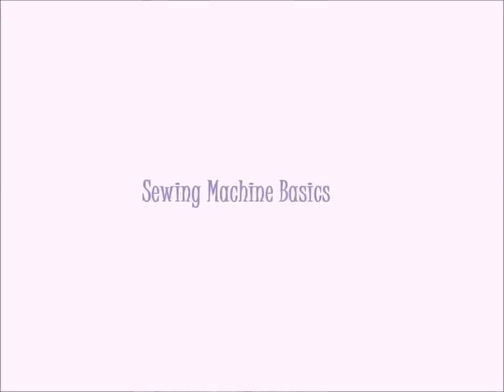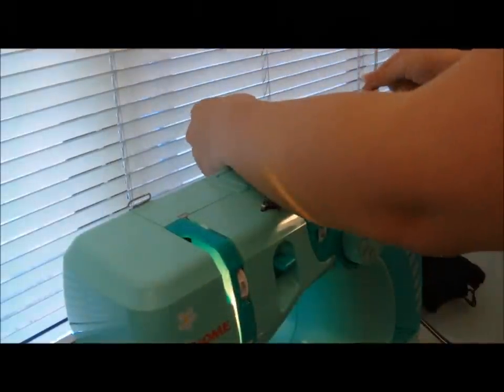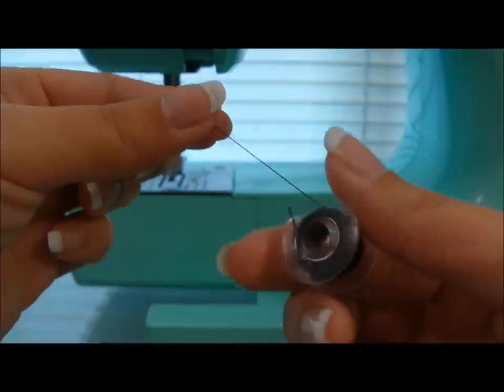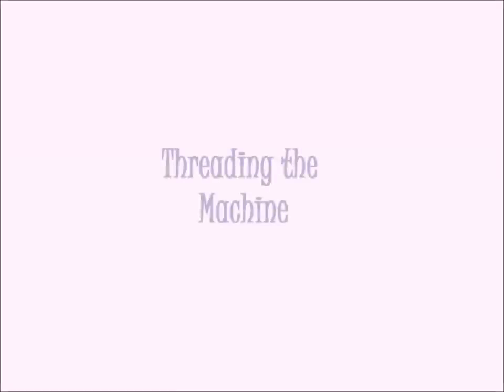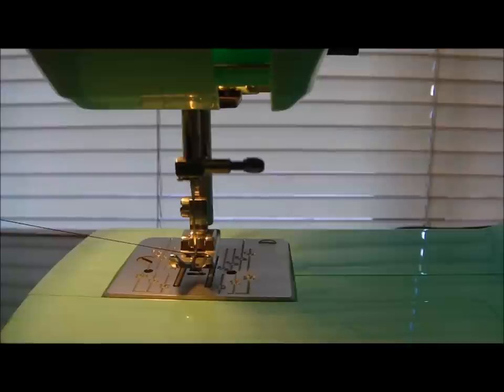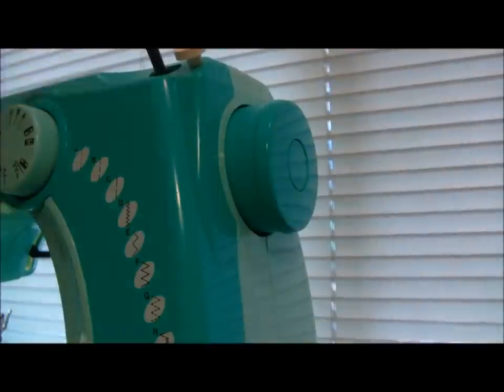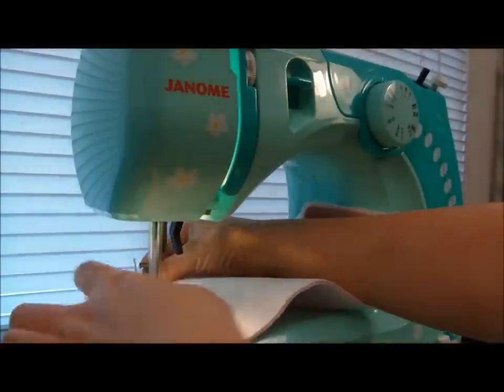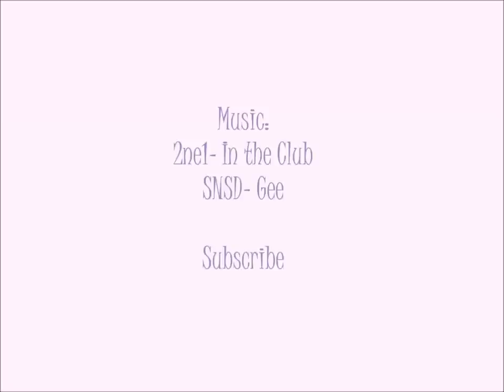Sewing Machine Basics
**The music has been removed for better viewing!**

I had a really hard time when I first started sewing because I'm a visual learner and all those guides and manuals were really confusing.  This video is for beginners who are still trying to figure out their sewing machine!  I hope this helps :].

NanaNextDoor.Blogspot.Com